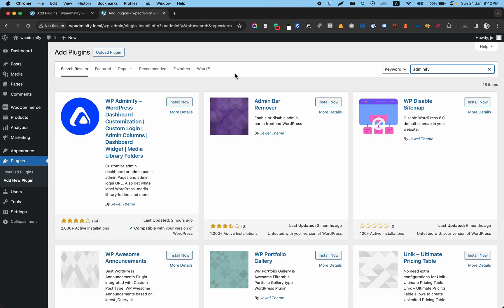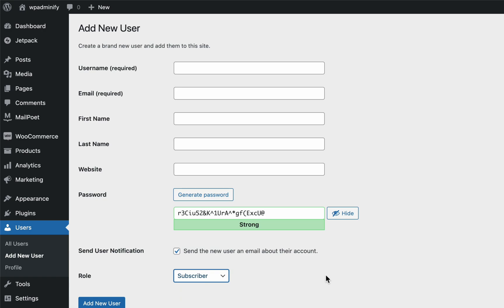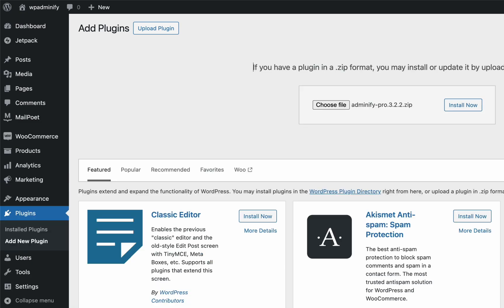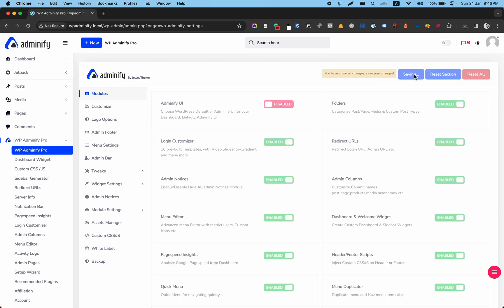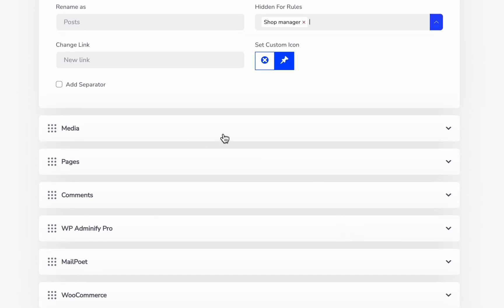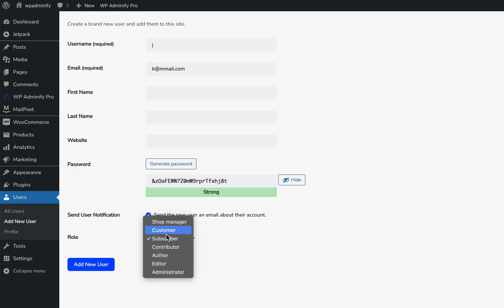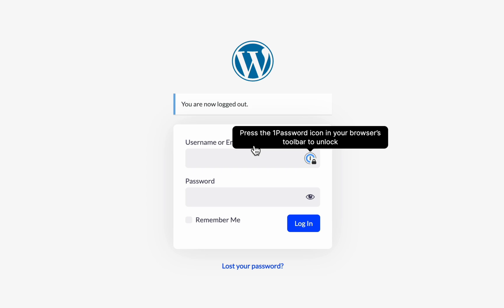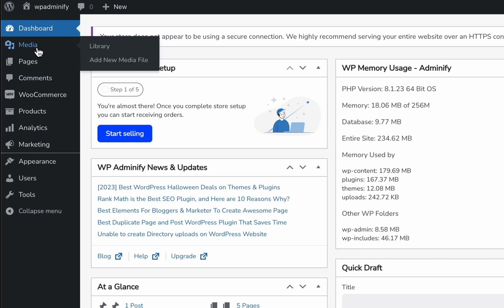How To Hide Menu Items In WordPress Admin Dashboard Based On Role / For Specific Users? [Fixed]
Are you a WordPress site administrator looking to customize the user experience for different functions? In this step-by-step tutorial, we will go through hiding specific menu items in the WordPress admin dashboard. Whether you want to simplify the interface for specific users or create a more relevant experience for different team members, this Video Tutorial has you covered.

🔧 What you will find:
- Consider different User Roles used in WordPress.
- Use powerful plugins to control menu visibility.
- Step-by-step instructions for saving menu items based on user role or specific user.

- WordPress site manager
- Developers looking for a more personalized user experience
- Anyone who wants to improve the security and functionality of WordPress Admin Panel

🎓 Requirements:
- Basic knowledge of WordPress admin dashboard
- WordPress site with administrator access

🛠️ Tools used:
- WP Adminify - Customize the WordPress admin dashboard effortlessly

🕒 Time Stamp:
00:00 - Introduction
00:05 - You will Learn
00:11 - Understanding User Role
00:49 - Install The Plugin
01:19 - WP Adminify Option Panel
01:30 - Admin Menu Editor
02:04 - Create a New User
02:37 - Login With New User
03:00 - Remove Hidden For rules Condition
03:23 - Thank You